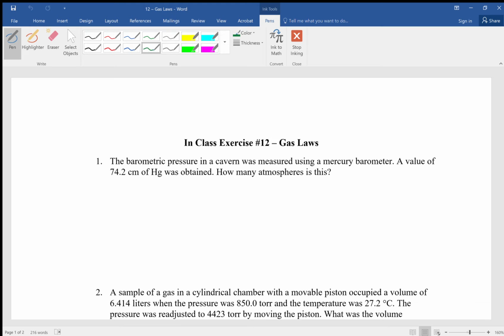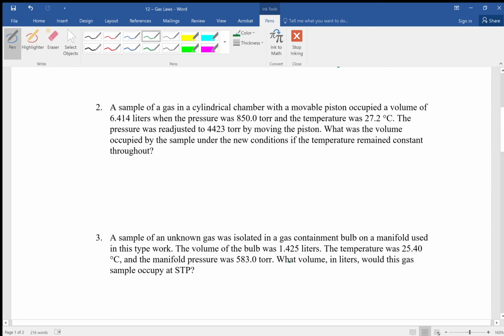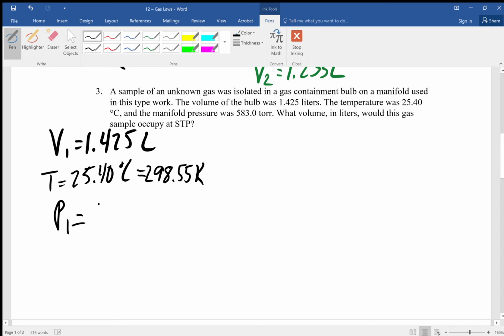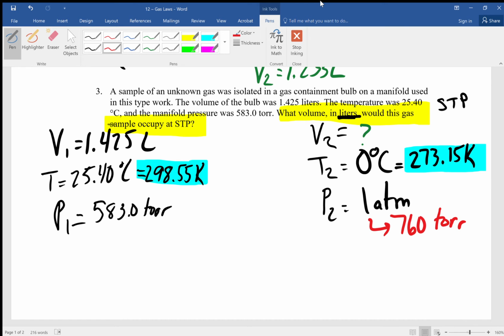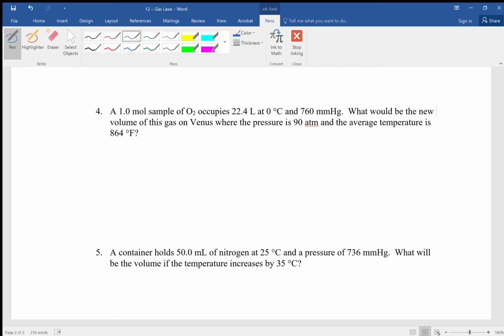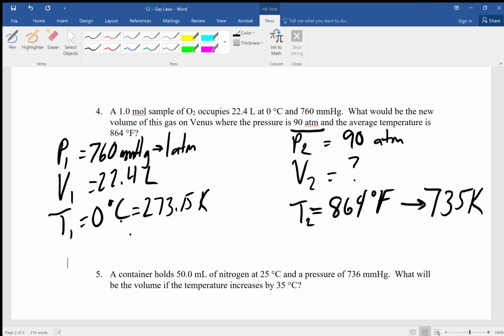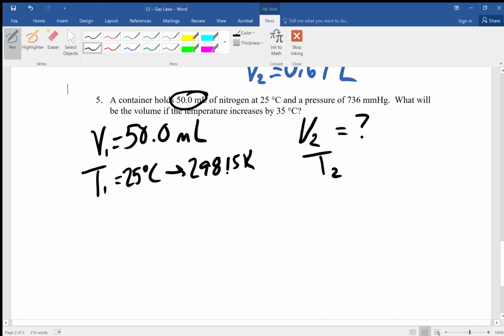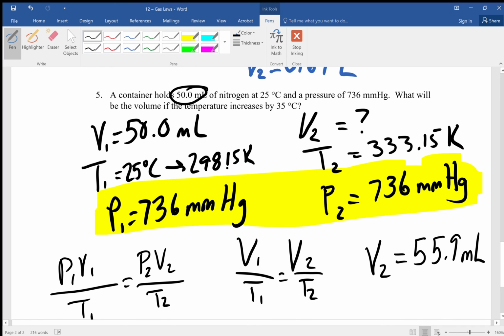3 Gas Law Practice